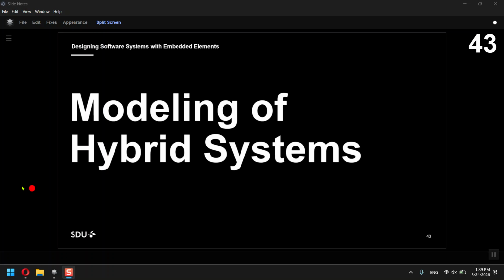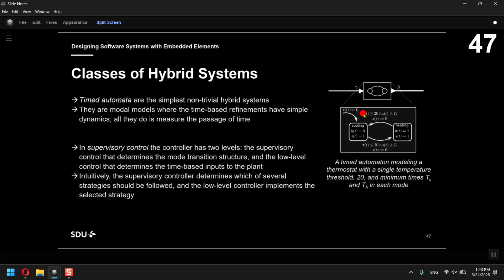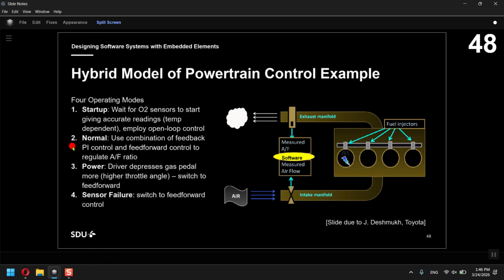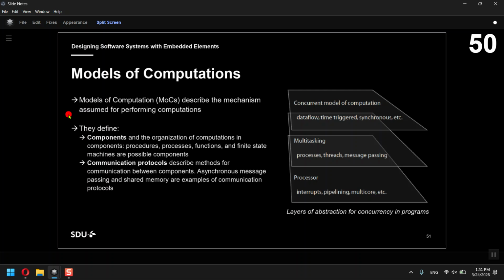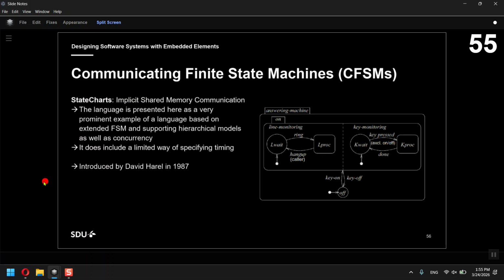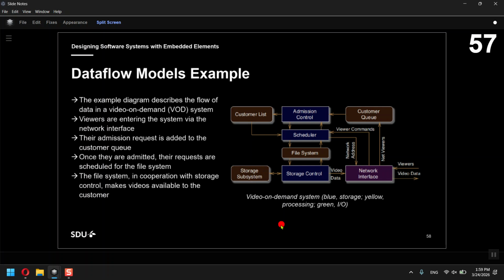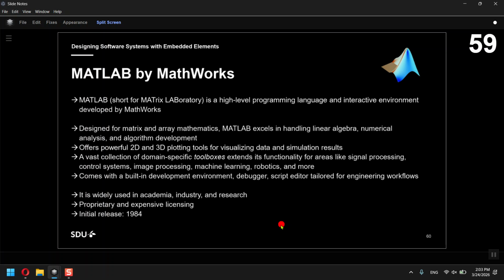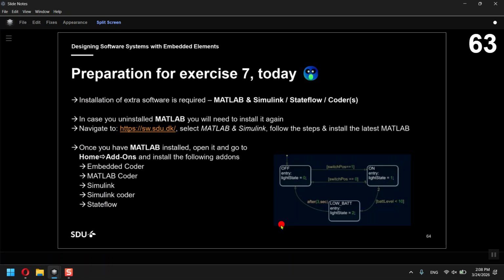07 - Part 2